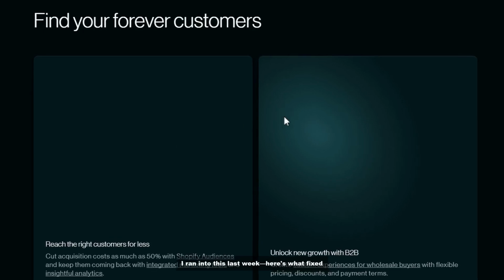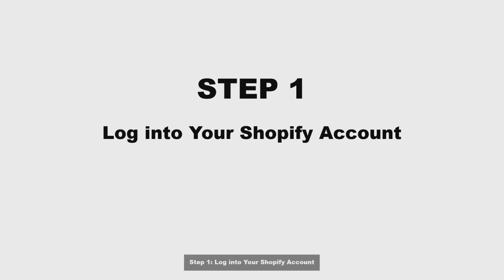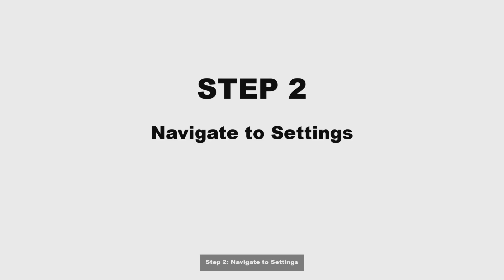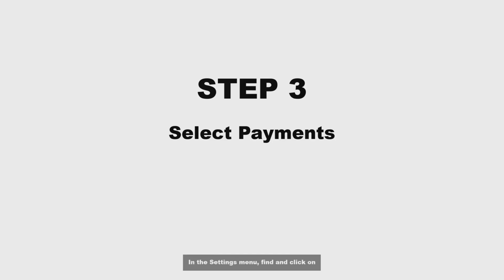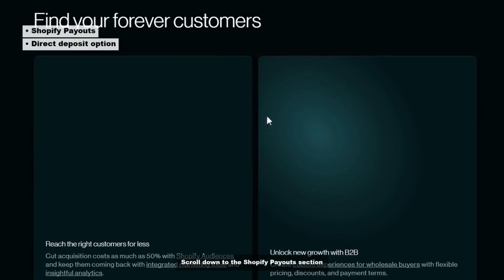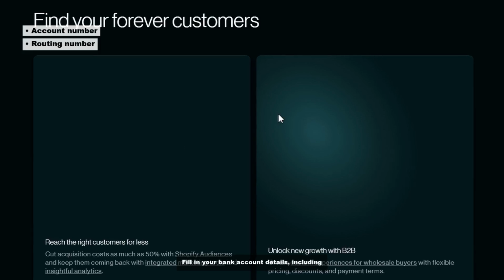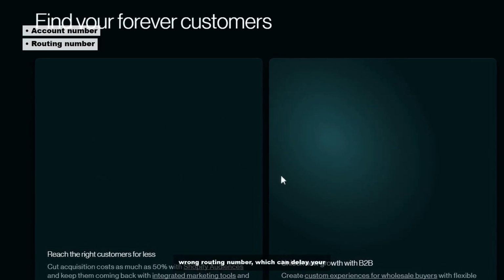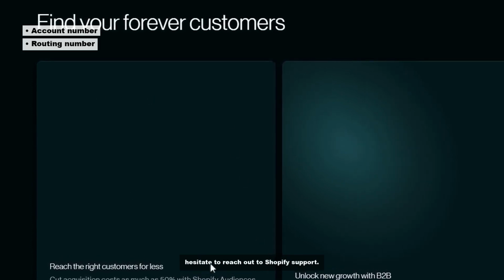How To Set Up Direct Deposit On Shopify Payouts 2026 (DEPOSIT SETUP)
In this video, we will guide you through the process of setting up direct deposit on Shopify payouts in 2026. Learn how to ensure your earnings are deposited directly into your bank account with ease.